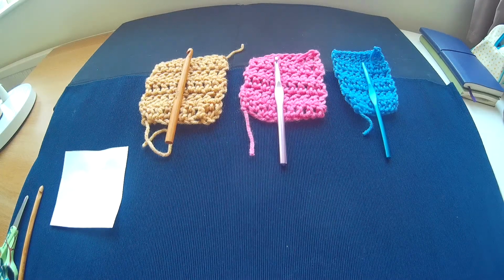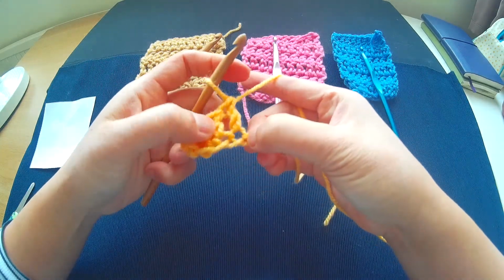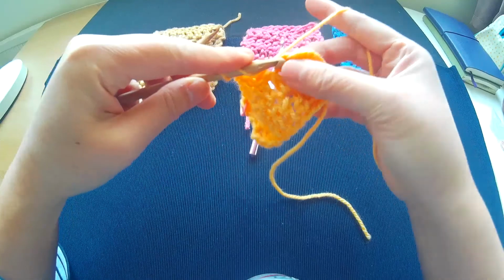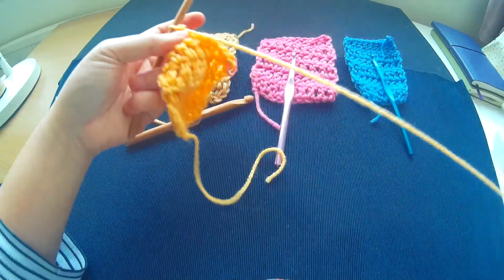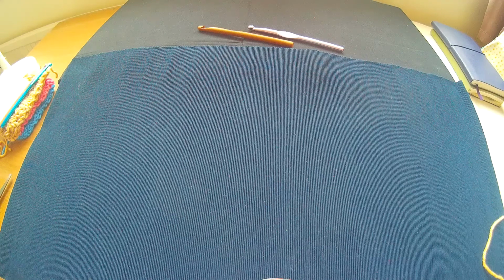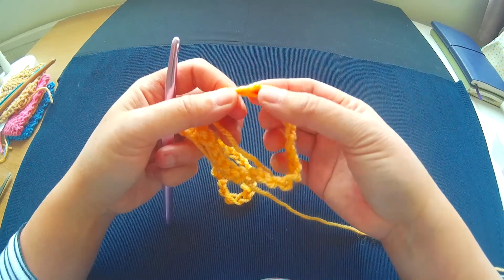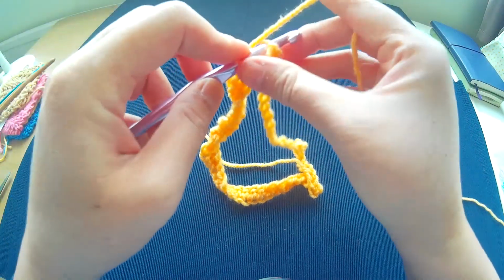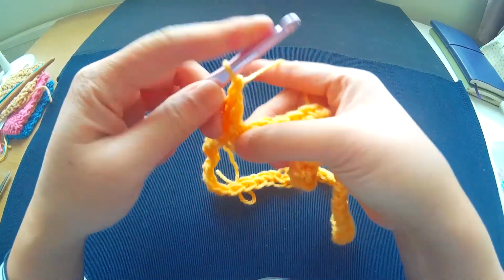Beginners crochet tutorial for Left-Handed: Yorkshire cowl - part 2 of 2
This is the second session for our Yorkshire Cowl project which is designed by Lion Brand.

Summary of pattern:
row 1: chain 55 to 60, slip stitch with the first chain to work on the round
row 2: chain 1, single crochet throughout, slip stitch with the first SC
row 3: chain 2 or 3, double crochet throughout, slip stitch with the first DC
repeat rows 2 and 3 alternately until you reach a height of 21.5 cm, or your intended size for your cowl.

We're going to use the following gauge for this project:
9 double crochet x 6 rows = 10 cm x 10 cm

In this session, we're going to learn the following:
1) how to determine the appropriate hook size given the yarn weight (chunky/bulky) and the intended gauge swatch dimensions
2) starting the Yorkshire Cowl pattern
3) working on the round for the cowl

All the crochet stitches we're using are in US terms.

Materials you need:
crochet hook (depending on pattern, approximately 8mm) and a larger hook to start the project with
yarn (chunky/ bulky)
stitch markers for crochet
scissors

Hi! My name is Cris, the owner of Cris Crochet Shop. Nothing else makes my heart soar more than seeing your delighted faces and hearing your giddy laughter when you receive your fun hats that I enjoy making. I also love sharing the joy of crochet.

I have been inspired by you, and forever will be indebted to you as you continue to inspire me with every creation that I put into these fun handmade products.